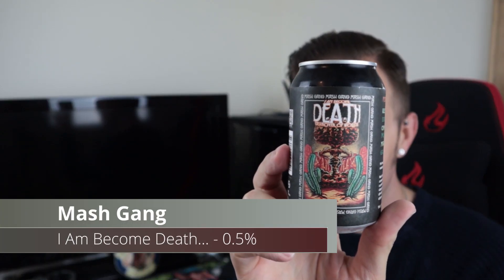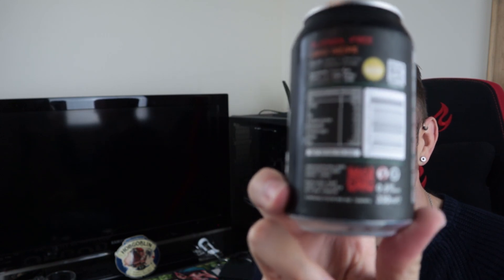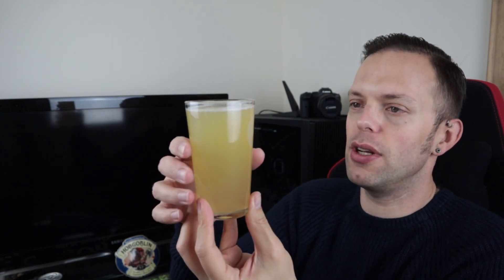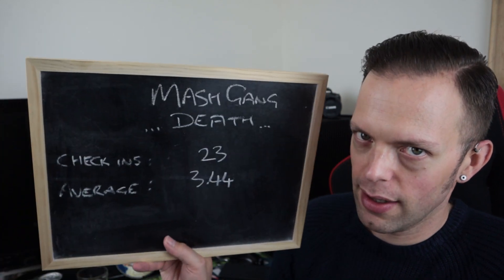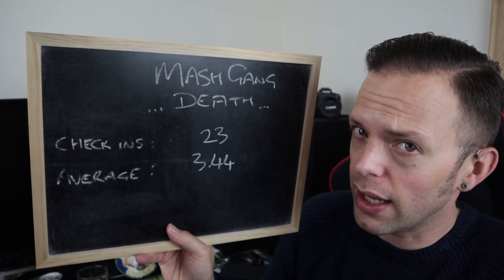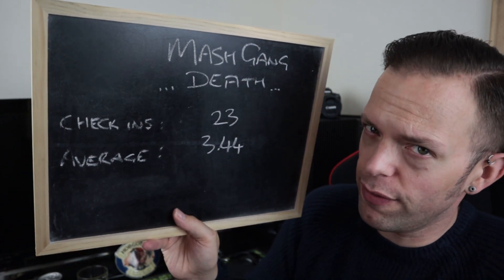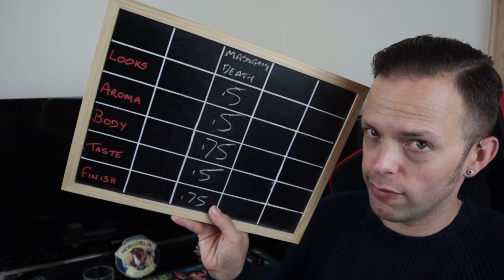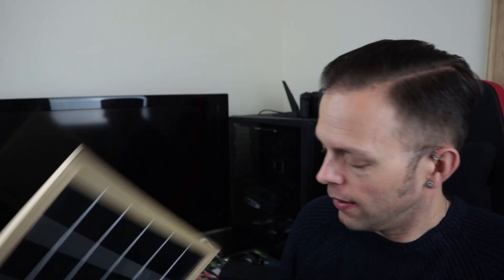MASH GANG - I Am Become Death Destroyer Of Worlds NEIPA Review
MASH GANG - I Am Become Death Destroyer Of Worlds NEIPA, a hop packed powerhouse of a beer based on the label, but does it live up to the reputation the artwork suggests?

Brewery: Mash Gang
Beer: I Am Become Death Destroyer Of Worlds
ABV: 0.5%